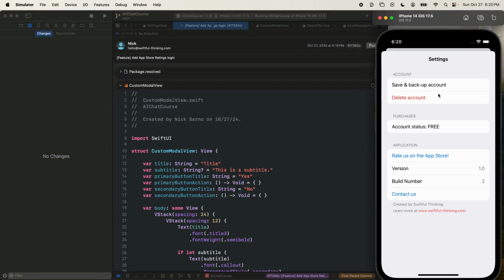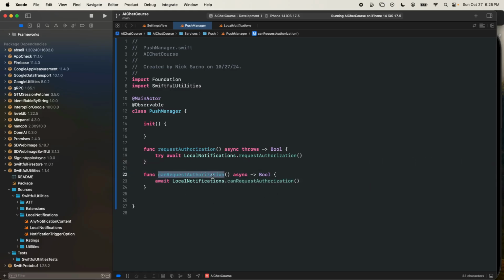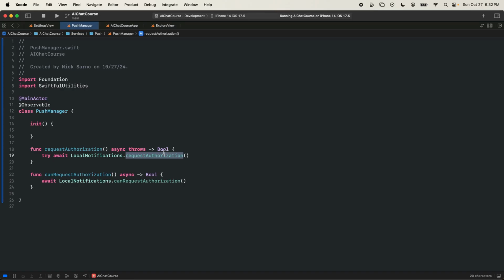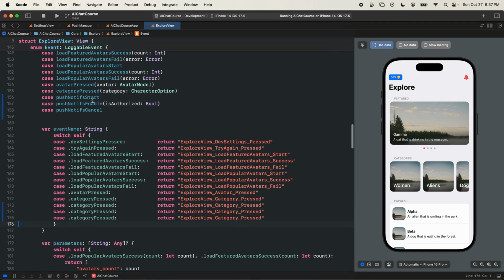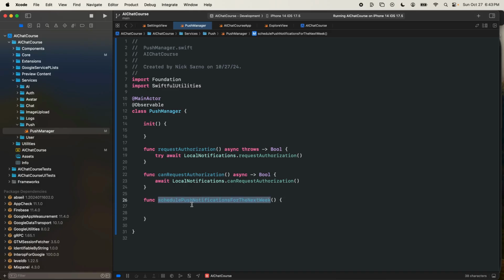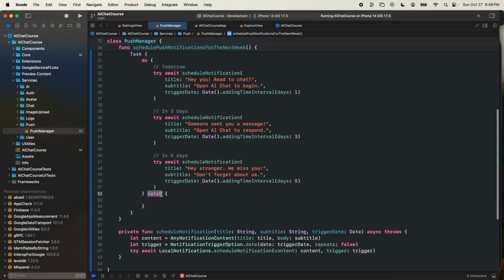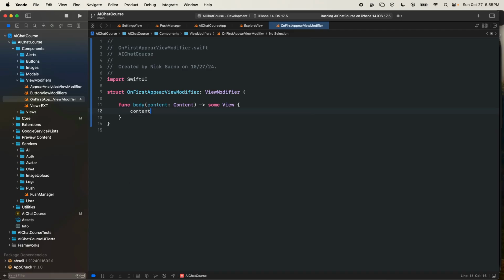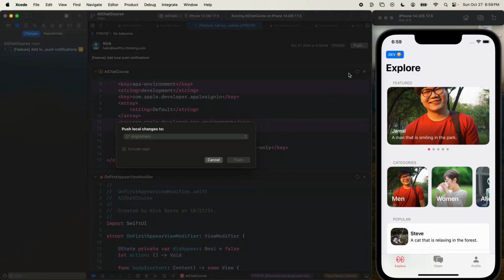72 Push notifs